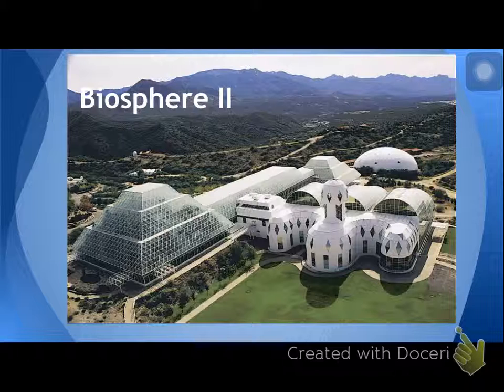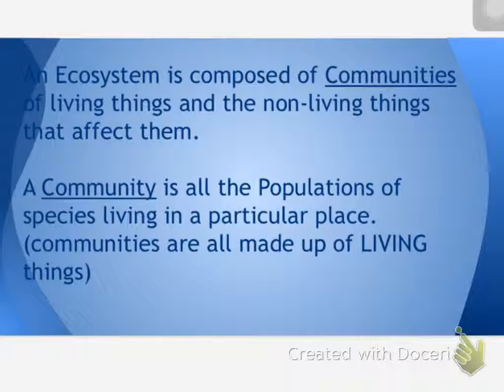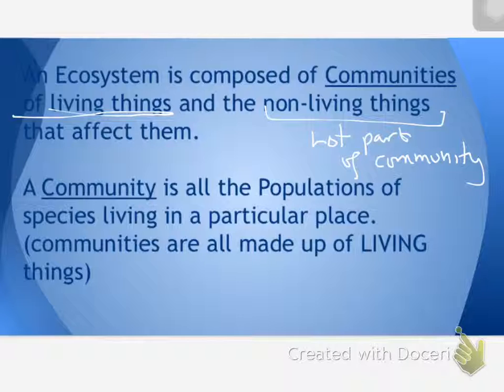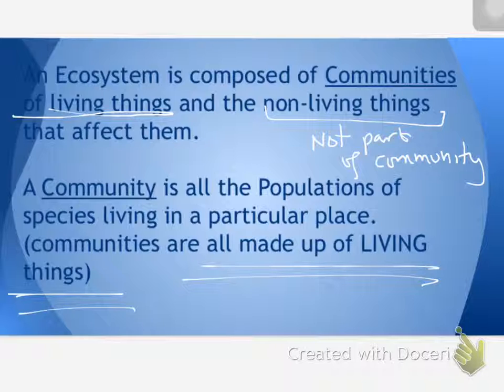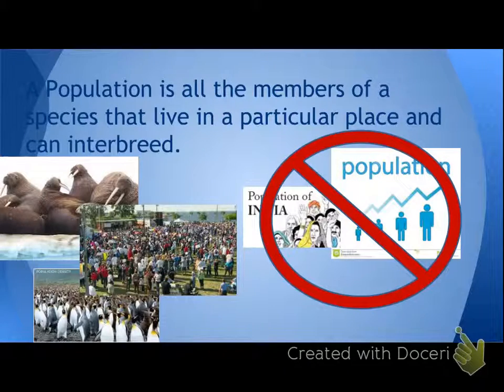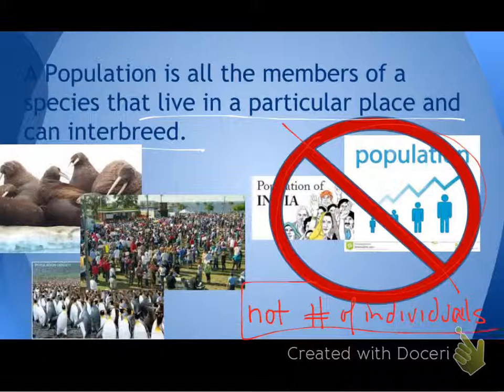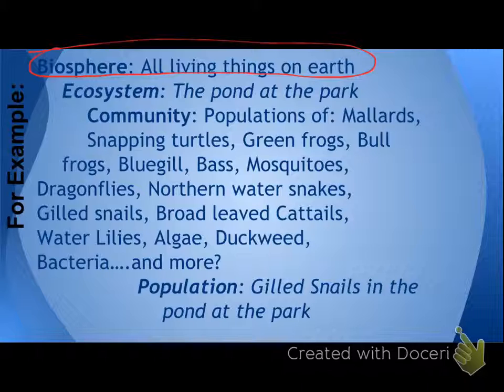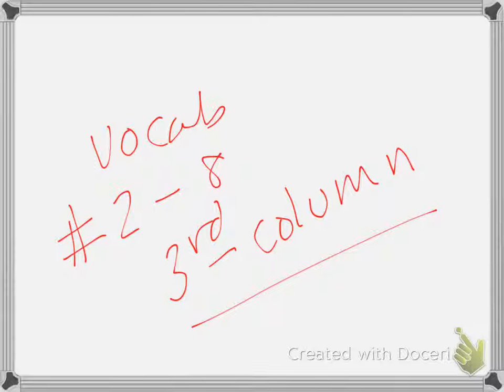bio 1-7-16 biospheres and populations